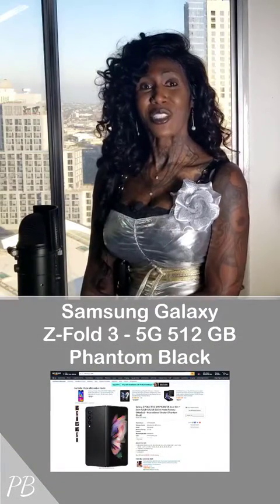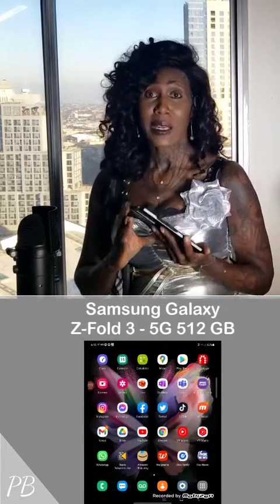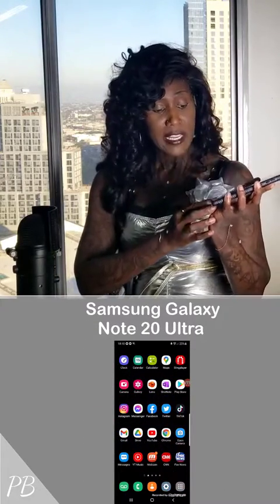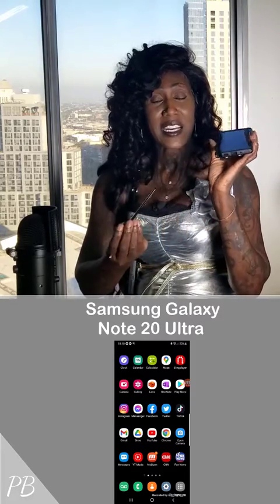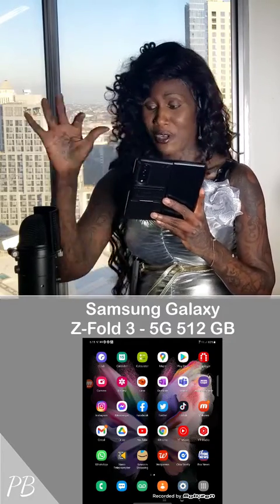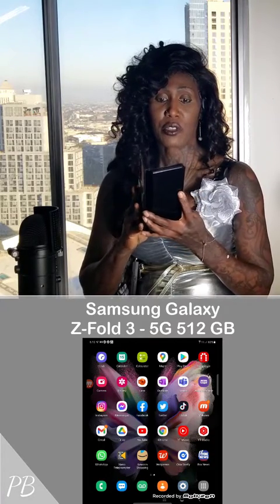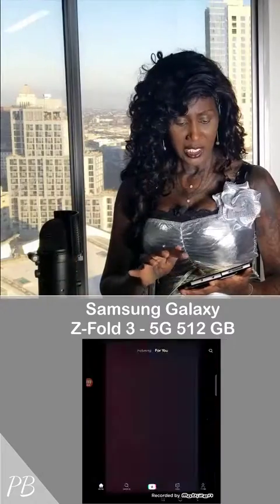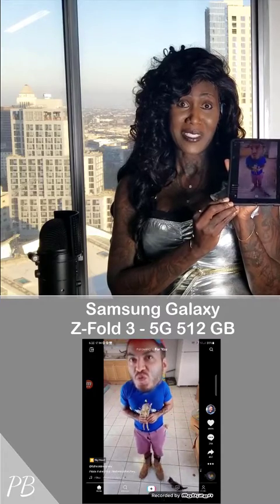REVIEW: Samsung Galaxy Z-Fold 3 Phone - Sh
ProfessorBlackmore.com Product Review: Samsung Galaxy Z-Fold 3 – 5G – 512 GB Phone – Phantom Black
Z-FOLD 3 5G PHANTOM BLACK 512 GB
Z-FOLD 3 5G SILVER 256 GB